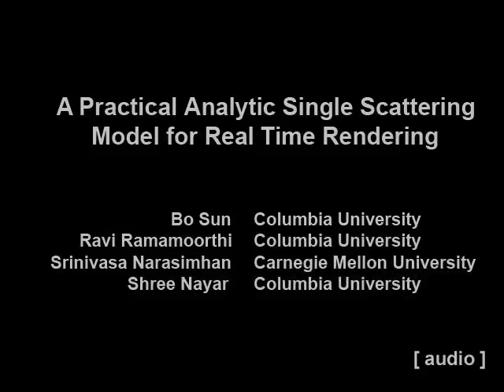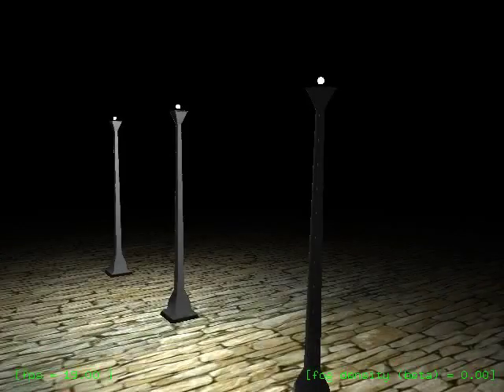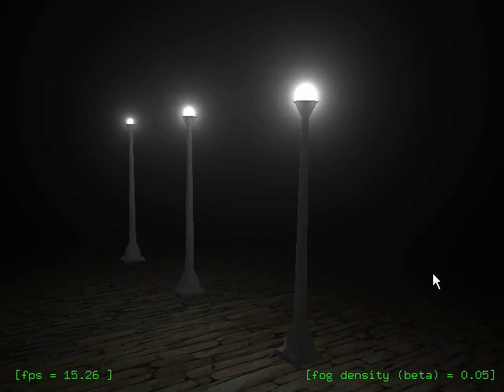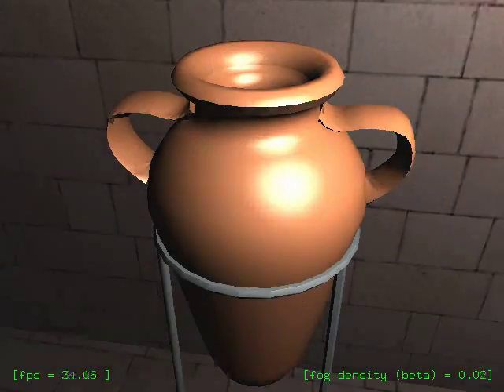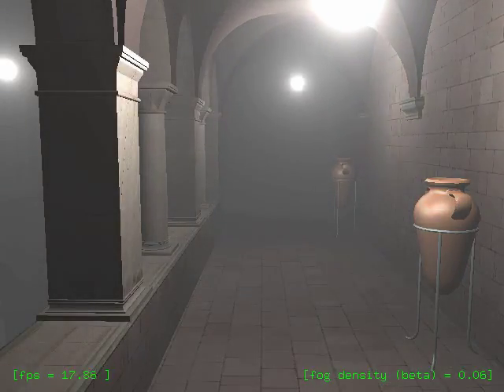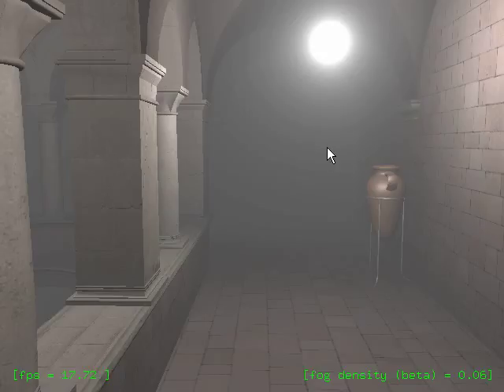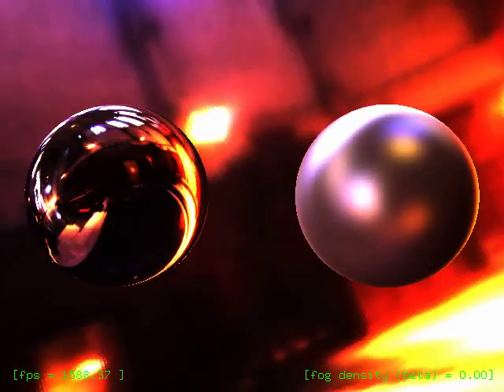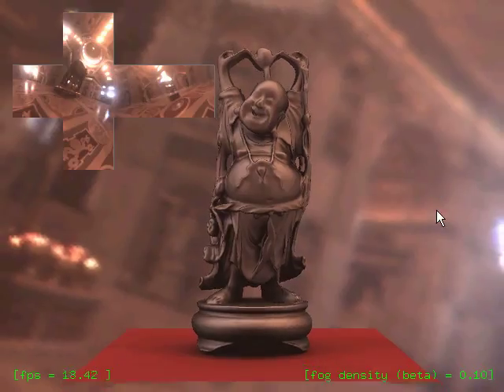Participating Media: Single Scattering Model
We are interested in analyzing and rendering the visual effects due to scattering of light by participating media such as fog, mist and haze. While a number of sophisticated approaches based on Monte Carlo and finite element simulation have been developed, these approaches are computationally very expensive. In the context of rendering, the most common real-time methods are essentially simple variants of the OpenGL fog model. While easy to use and specify, the OpenGL fog model excludes many important qualitative effects like glows around light sources, the effect of volumetric scattering on the appearance of surfaces such as the diffusing of glossy highlights and the appearance of objects under complex lighting such as environment maps. In this project, we have developed a new physically based model for single scattering that captures these effects while maintaining the real-time performance and the ease-of-use of the OpenGL fog model. Our model is based on an explicit analytic integration of the single scattering light transport equations for an isotropic point light source in a homogeneous participating medium. We have implemented the model in modern programmable graphics hardware using a few small numerical lookup tables stored as texture maps. Our model can also be easily adapted to generate the appearances of materials with arbitrary BRDFs, environment map lighting and pre-computed radiance transfer methods, in the presence of participating media. This project is done in collaboration with Ravi Ramamoorthi at Columbia University and Srinivasa Narasimhan at Carnegie Mellon University.

This video shows all our examples of interactive real-time rendering of single scattering effects using our analytic models. (With narration)